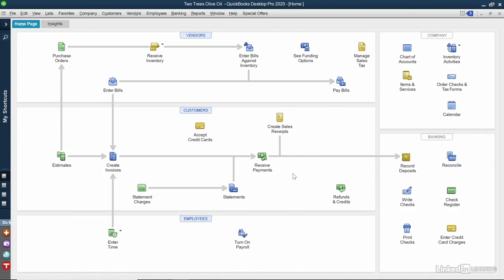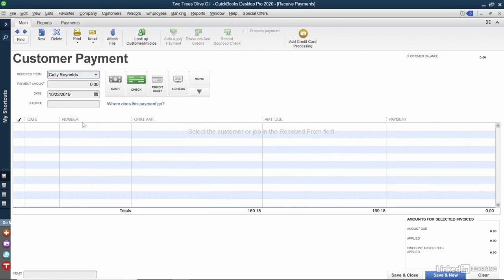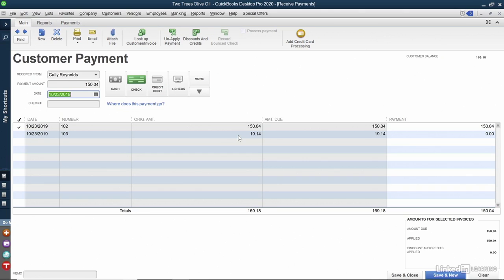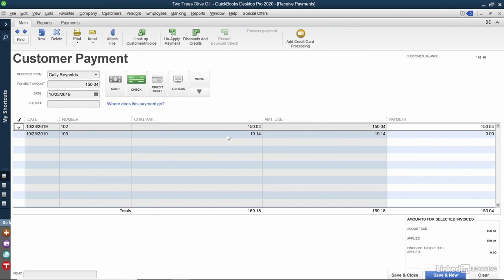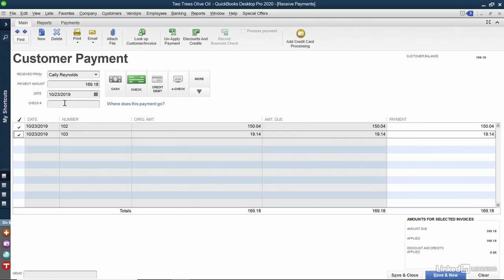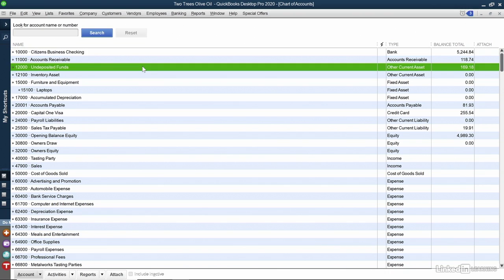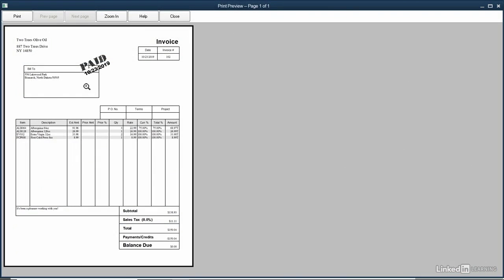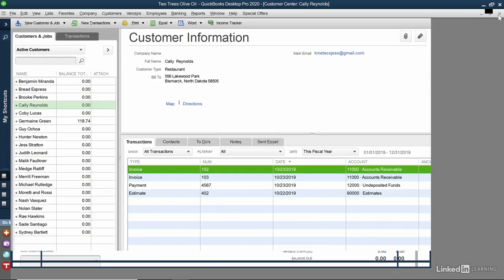31 QuickBooks Pro 2020 Tutorial: How to Receive Customer Payments & Print Paid Receipts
Learn how to receive customer payments in QuickBooks Pro 2020 and properly track checks, invoices, and undeposited funds. In this step-by-step QuickBooks training tutorial, you’ll discover how to process payments from customers, apply payments to open invoices, print paid receipts, and understand how the Undeposited Funds account works for accurate bank reconciliation.

This QuickBooks Pro 2020 lesson covers:
- How to use the Receive Payments window
- Applying checks to outstanding invoices
- Automatically matching invoice balances
- Processing multiple invoices with one payment
- Using reference numbers and check numbers
- Understanding the Undeposited Funds account
- Why deposits must match your real bank deposits
- Printing paid invoices and customer receipts
- Viewing paid invoices in the Customer Center
- Keeping customer balances updated in QuickBooks

Whether you run a small business, manage bookkeeping, or are learning accounting software, this QuickBooks payments tutorial will help you improve your invoicing and payment workflow.

Perfect for:
- Small business owners
- Bookkeepers
- Accountants
- QuickBooks beginners
- Accounting students